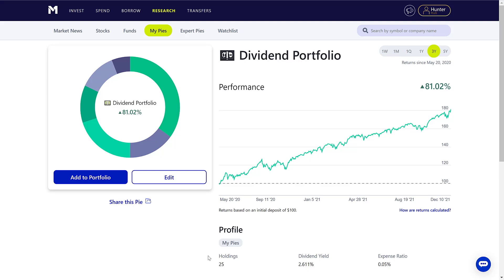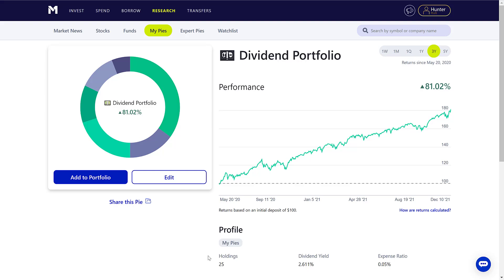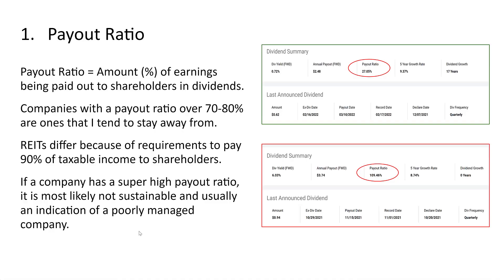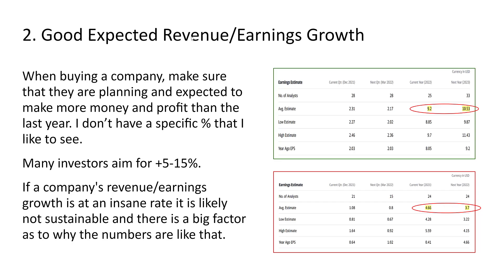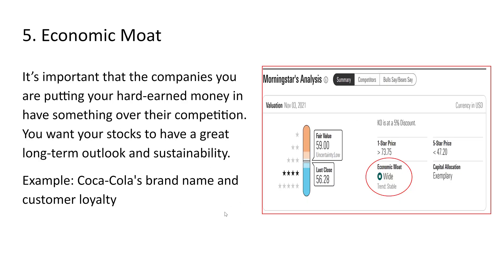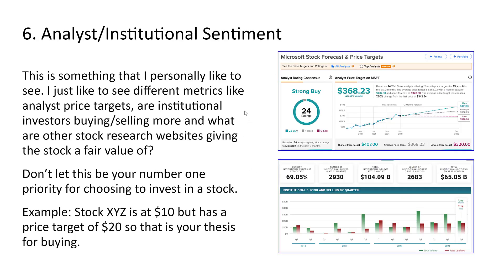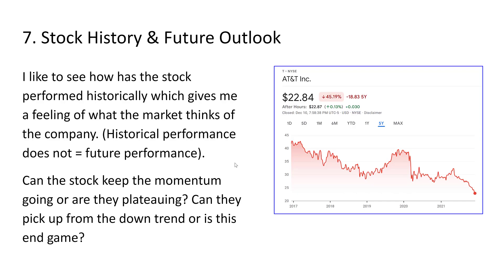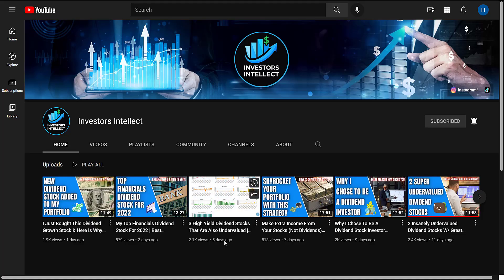7 Key Aspects I Look For Before I Invest In A Company | How To Invest In The Best Dividend Stocks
When looking to invest in dividend stocks, it's important to do your research to make sure you are investing to make the best of your money. In this video I go over 7 of my top aspects I look at before I decide to invest in a dividend stock. 👍

- Access to my real portfolio and full transparency on my holdings
- Multiple weekly videos on a variety of topics (Stock analysis’, Stocks I’m buying or selling, Investment strategies, etc.)